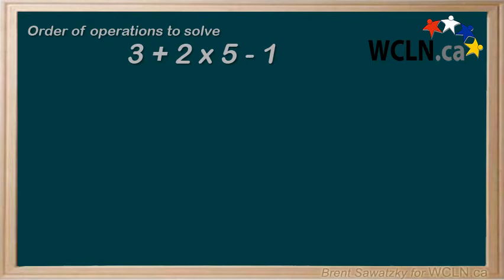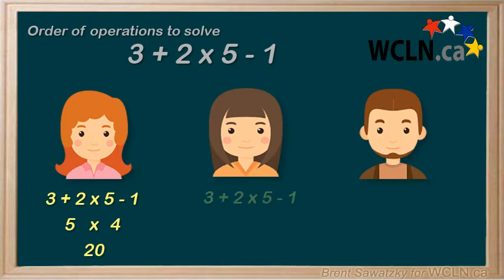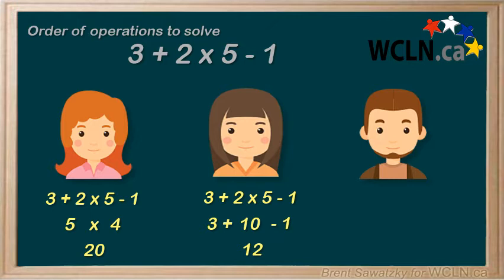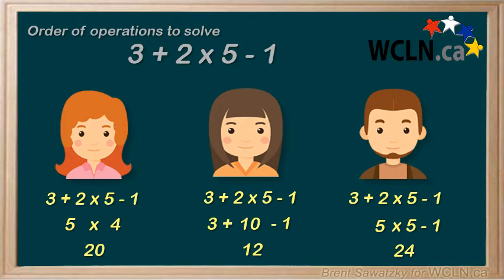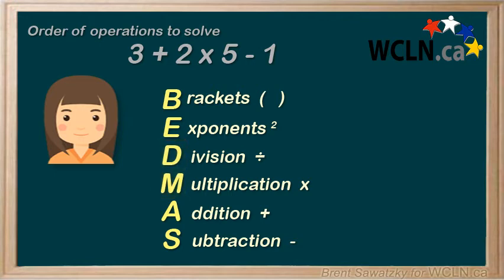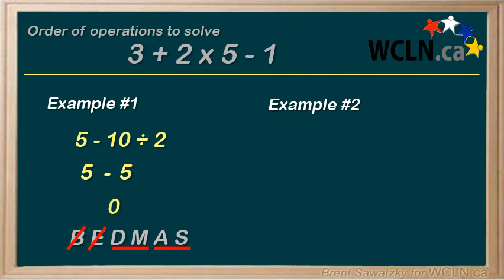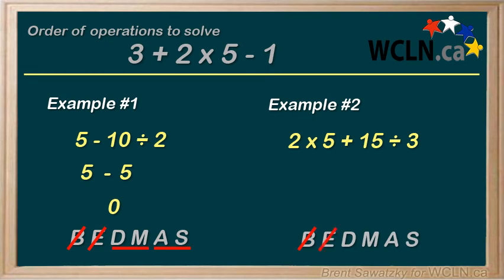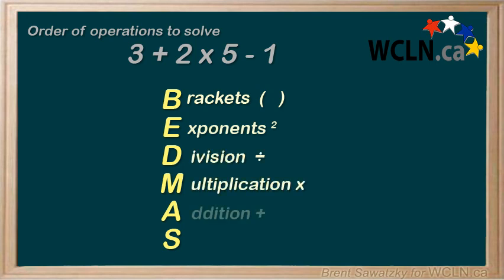WCLN - Math - Order of Operations #1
This course is part of the WCLN.ca online courses.

It is an introduction to order of operations, using BEDMAS (or PEMDAS).